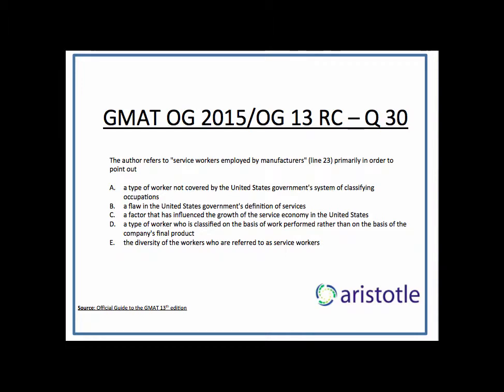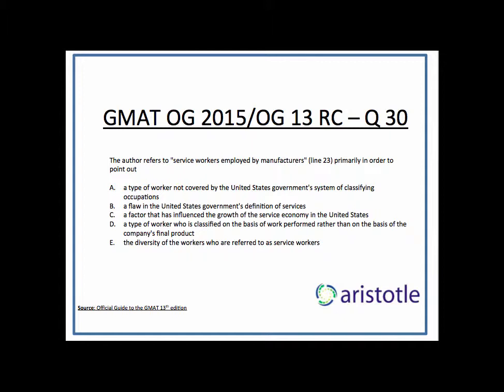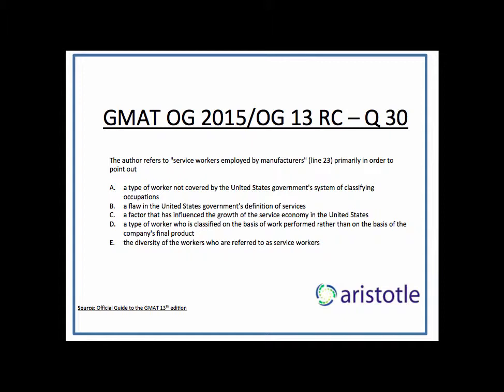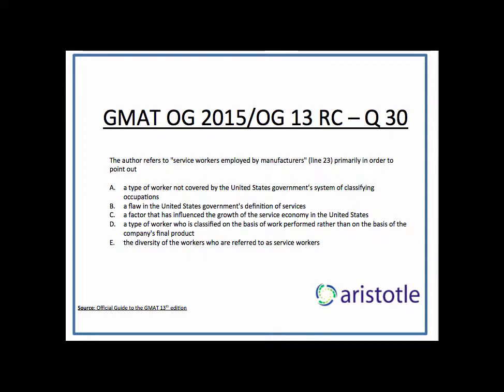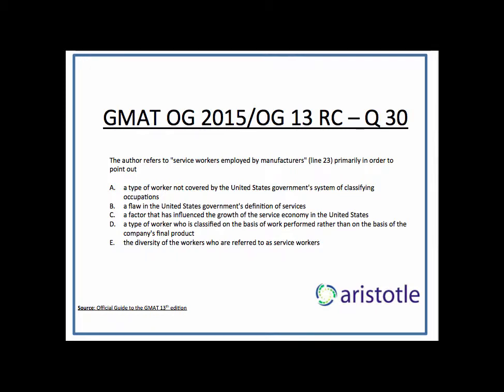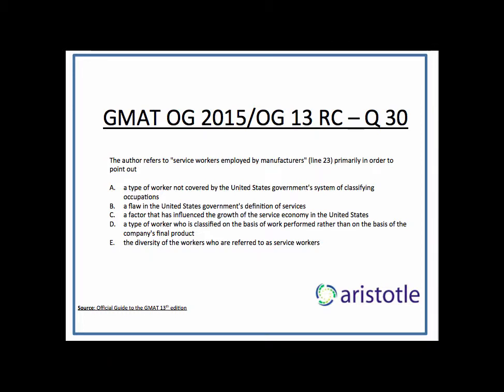Aristotle Prep: GMAT OG 13 / OG 2015 Reading Comprehension Q 30